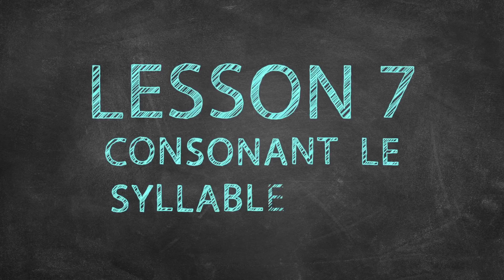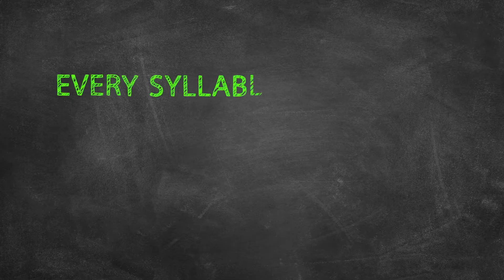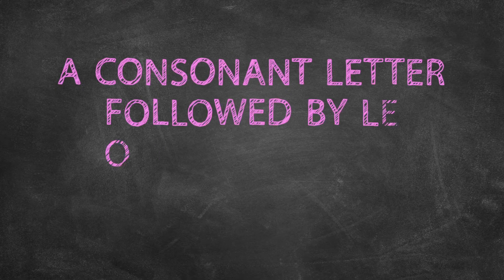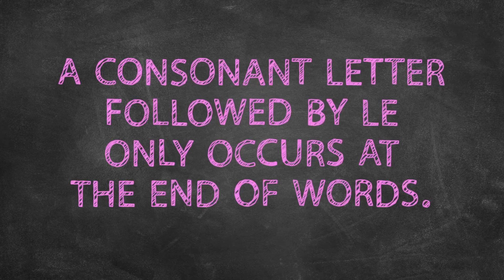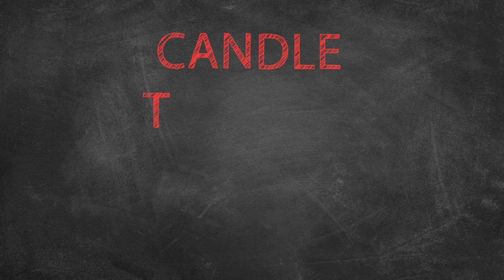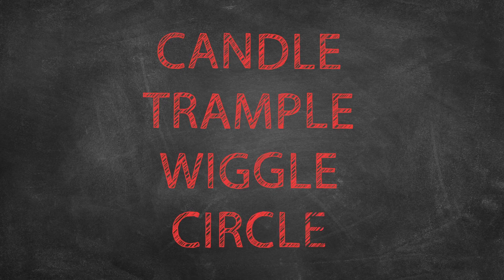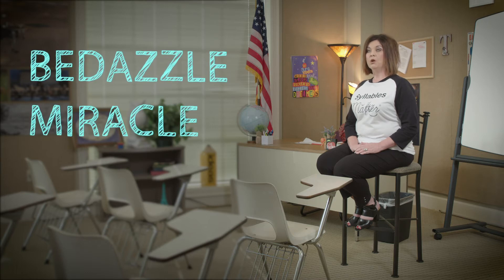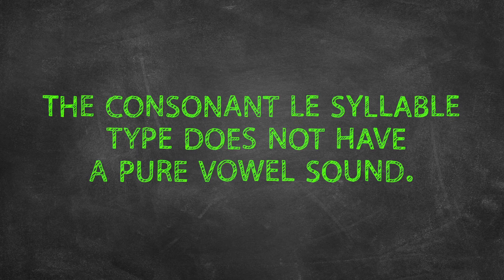Sound It Out Episode #7 - Consonant LE Syllable Type